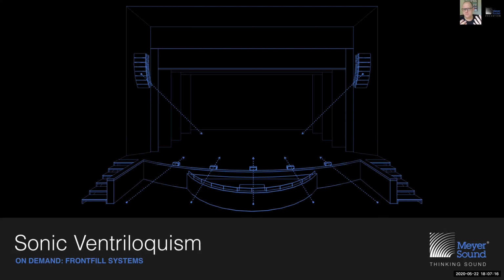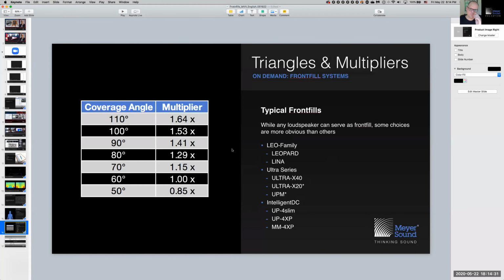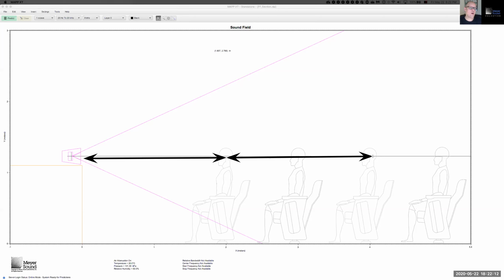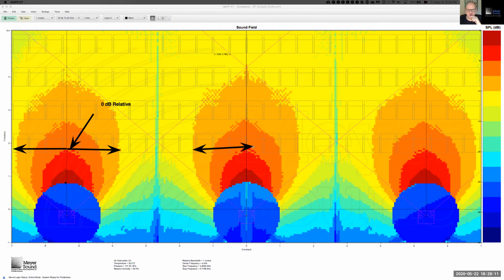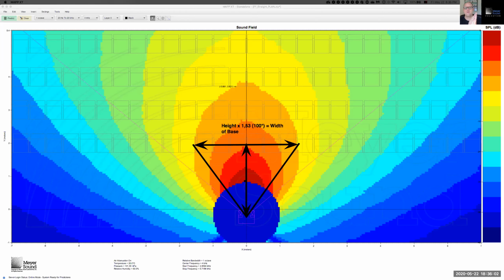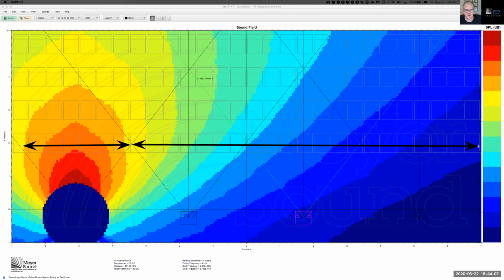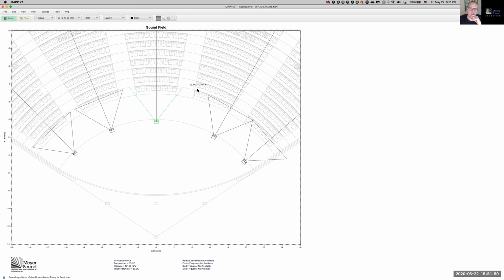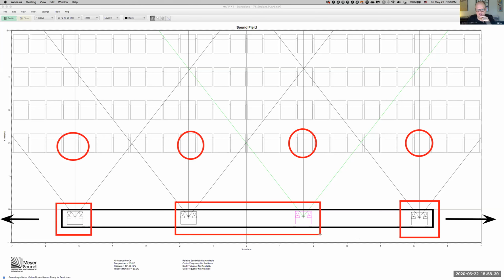Webinar On Demand: Frontfill Systems (English)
Instructor: Merlijn van Veen, Meyer Sound Senior Technical Support & Education Specialist  with Special Guests